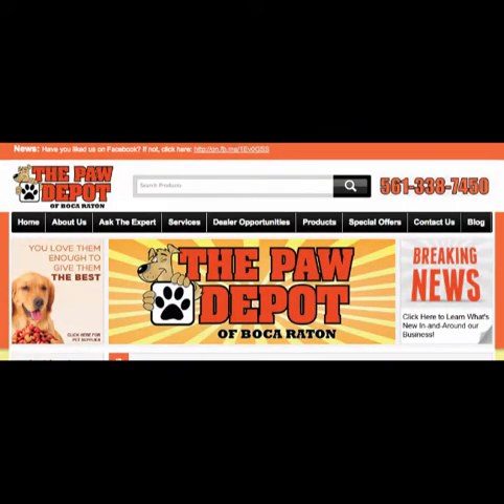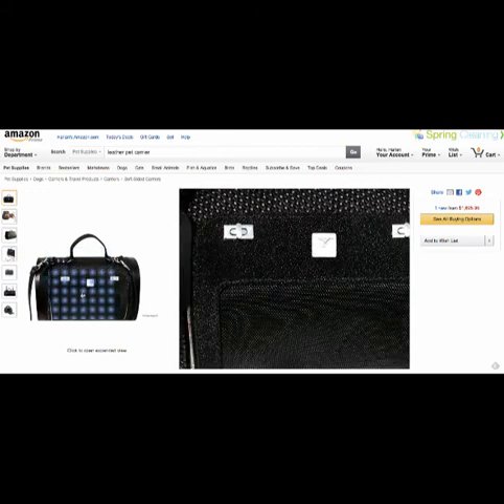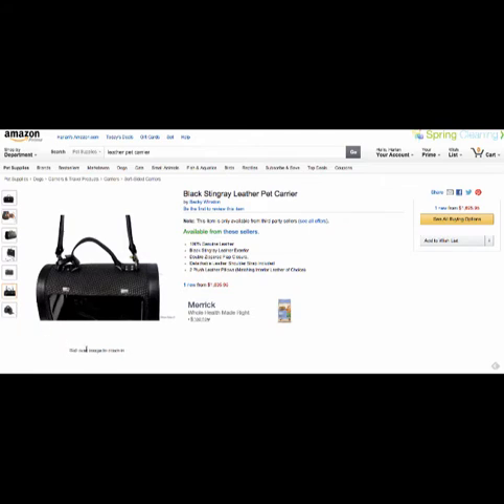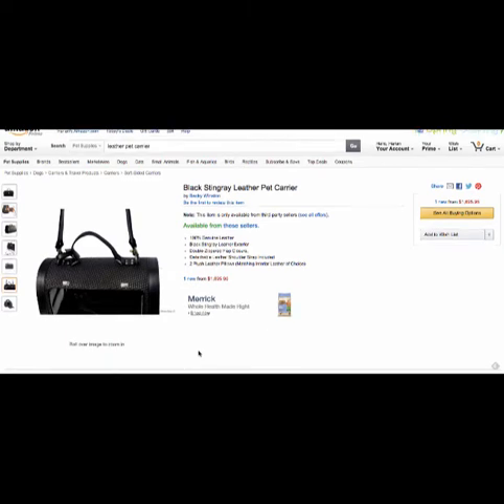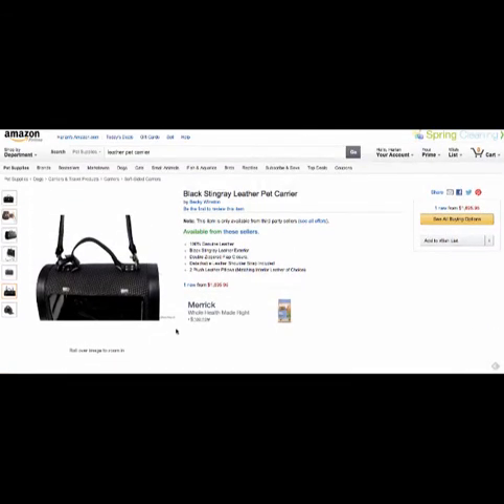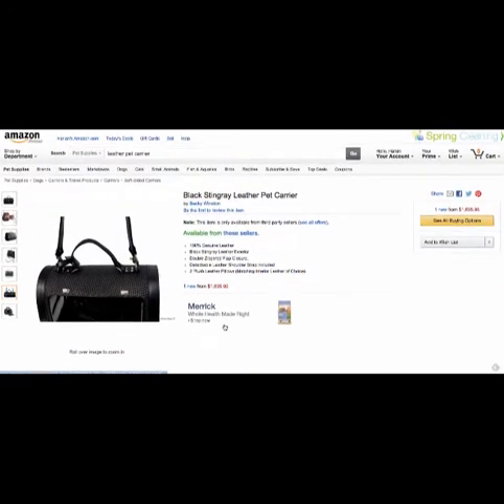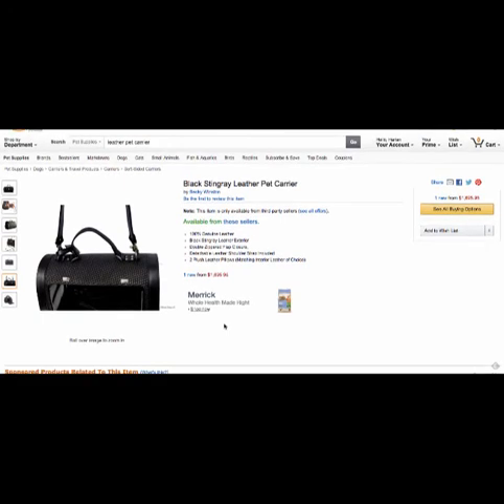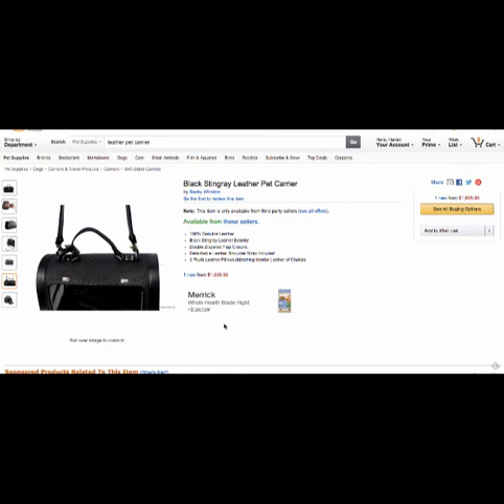Dog Case Story